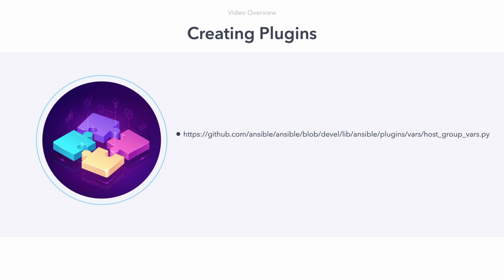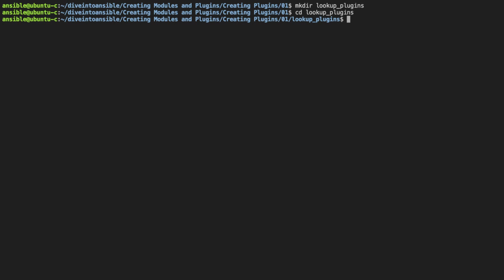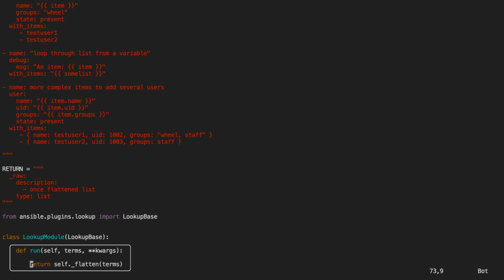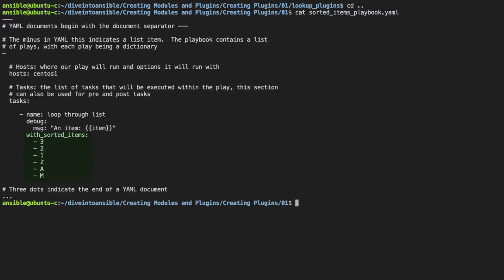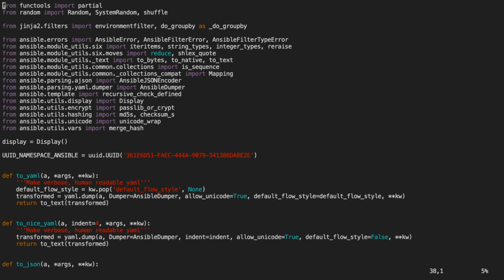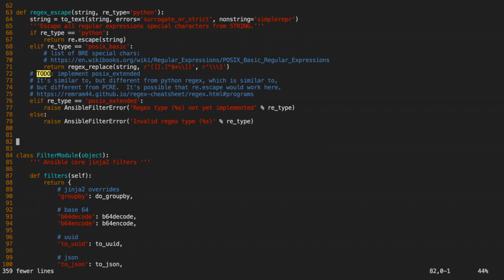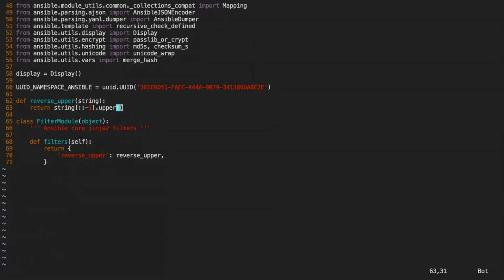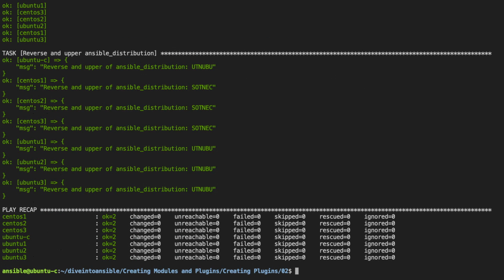32 Creating Plug ins